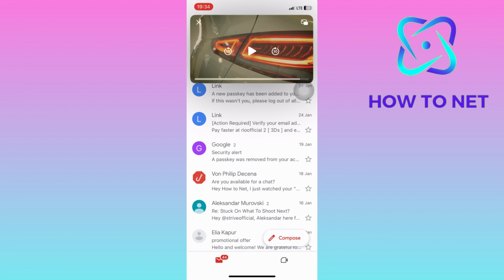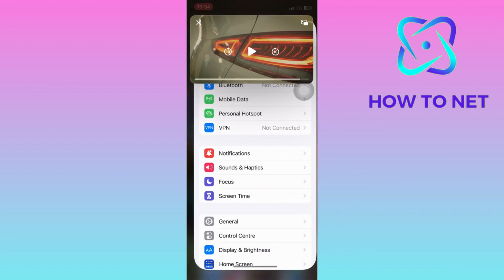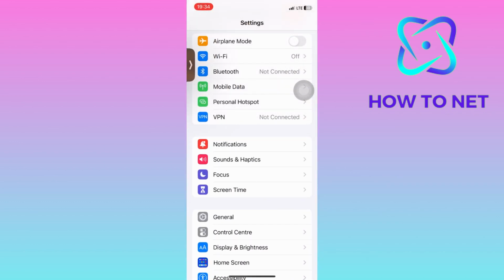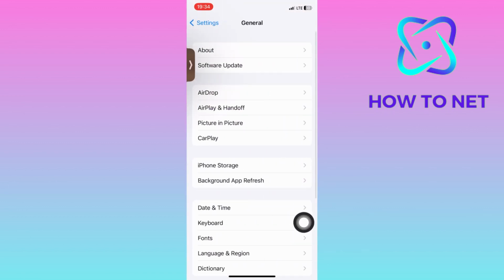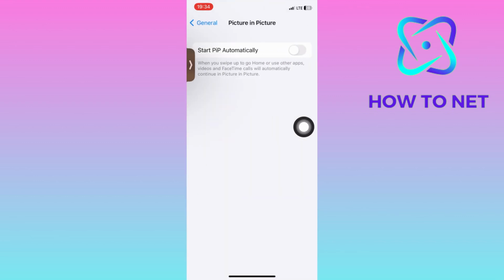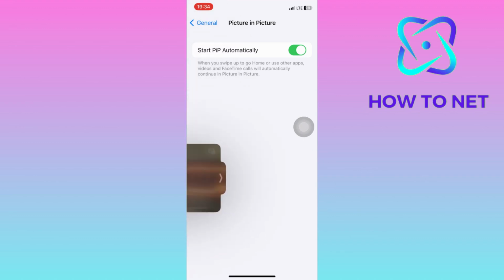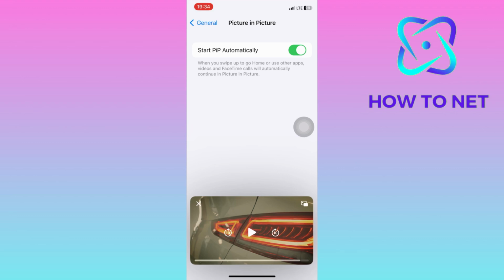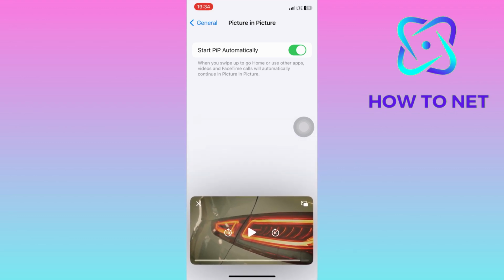How To Enable Picture In Picture On IPhone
In this Simple video tutorial, am going to share with you how you can enable Picture in Picture on your iPhone. You can simply run other apps, watch videos or movies while doing other things on your iPhone.

Turn on Picture in Picture on your iPhone.